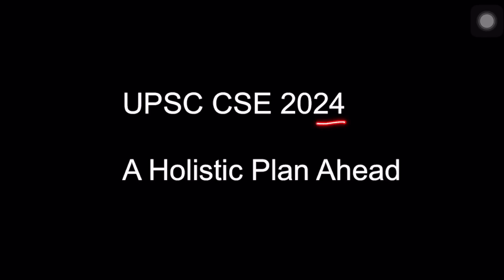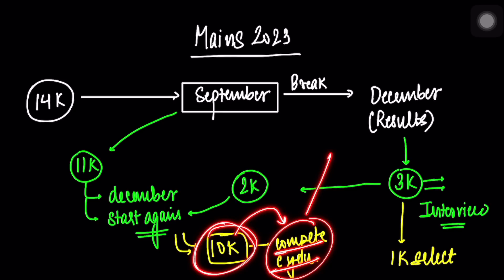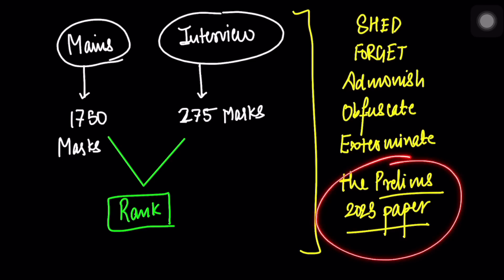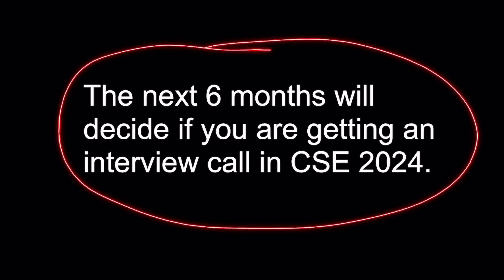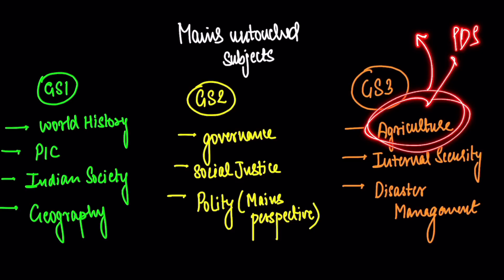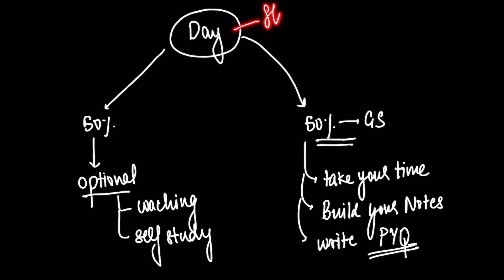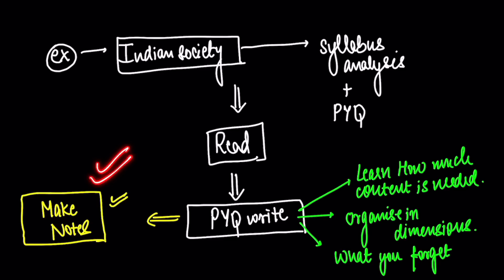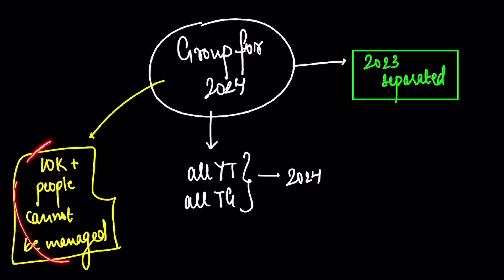The *Next 6 Months* Will Decide your Fate in CSE 2024.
The views expressed in this Video are absolutely personal in nature.
I'm using GoodNotes 5 on the iPad Pro to make this video.

For all the support and help you've given me so far, a huge thank you :)

Contents :

0:00 - Don't Fall Prey to Traps.
0:58 - A simple Comparison
2:48 - FORGET the Prelims 2023.
5:01 - Most Important Message
5:53 - Mains Untouched Subjects
7:31 - What should be your daily routine?
9:18 - How to study a subject?
11:11 - Group for 2024 mains
12:05 - Detailed Plan